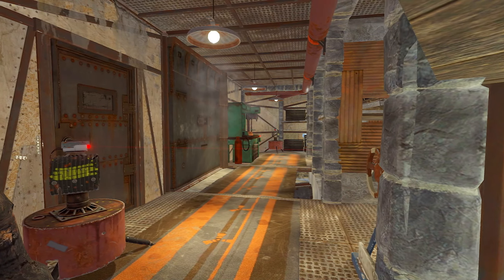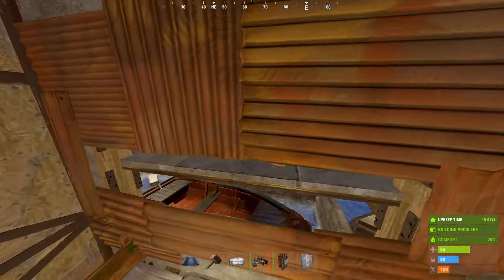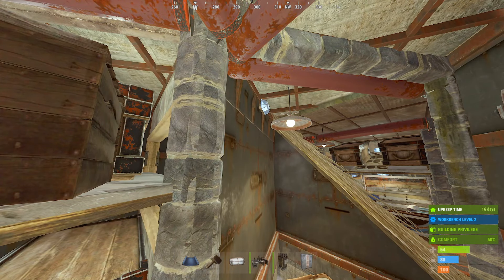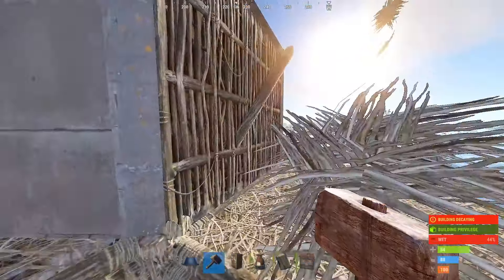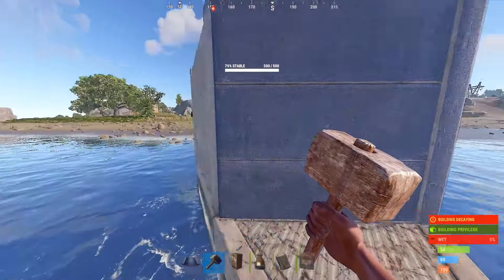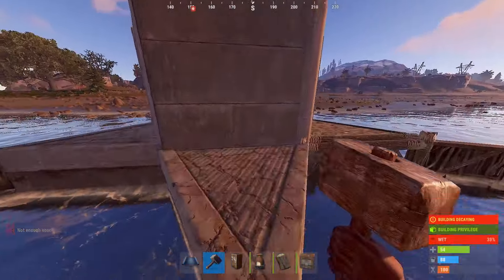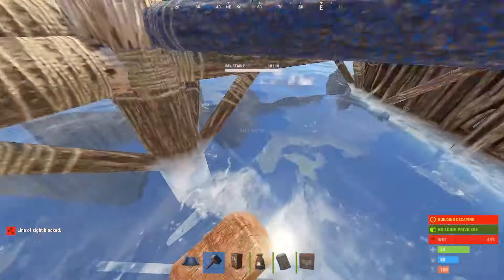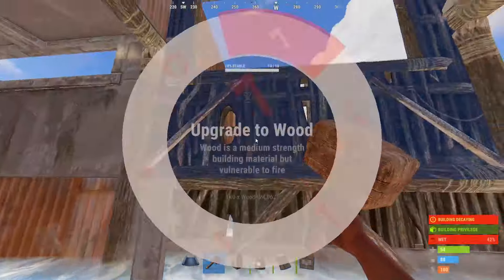The Poseidon - Best Rust Base Design For Boats (and you)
Hey guys were back with another rust base design of course. This week we've got an epic boat base design that will make you feel like the king of the sea. This rust base design will allow you store your boat while keeping your loot safe and sound. This rust base takes advantage of freehand roof bunkers to make your hard to get!